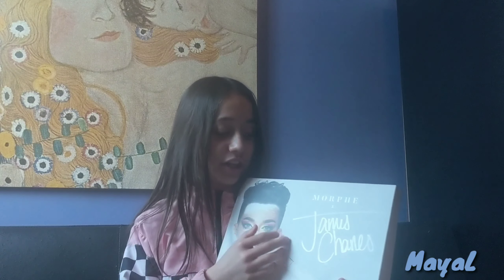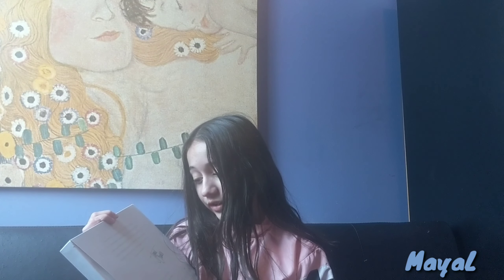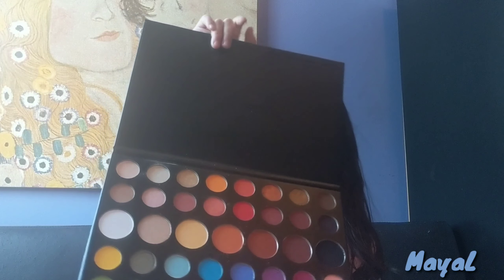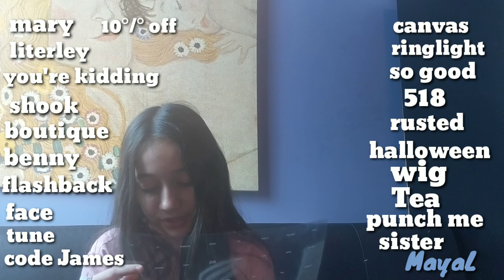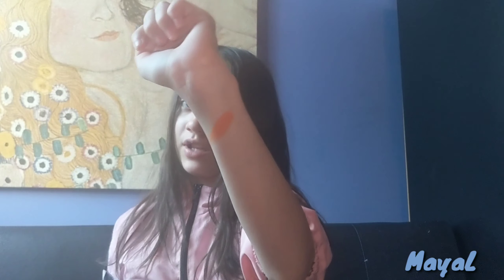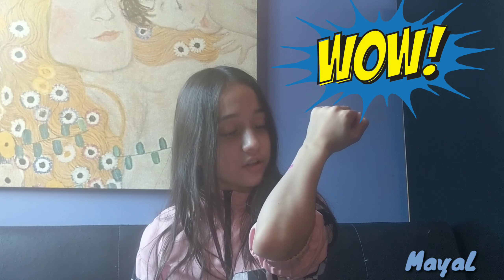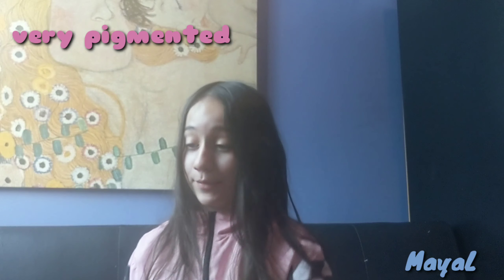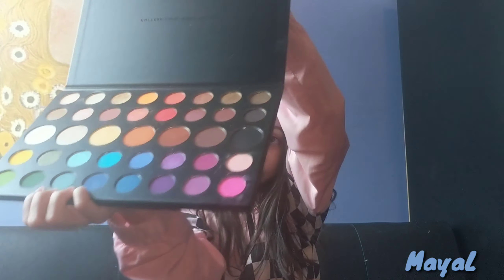Review of James Charles pallet| Maya L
Hello everyone! I hope you enjoyed today's video.

I work VERY hard on my videos, so please don't hate! Hate comments will not be tolerated.

-Maya🙉